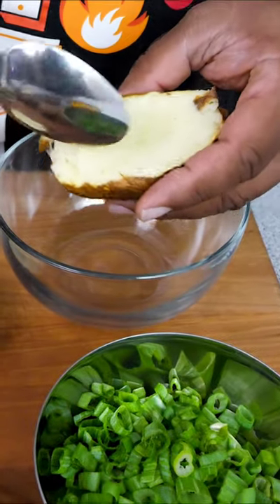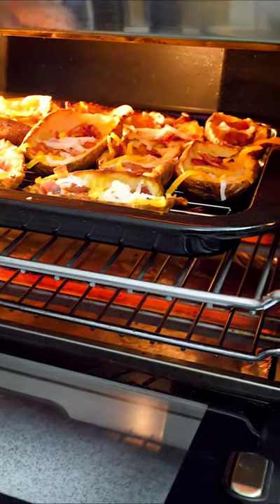TGIF Potato Skins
My Gear
Camera 3: Samsung Note 10

5198 Arlington Ave
Box 363